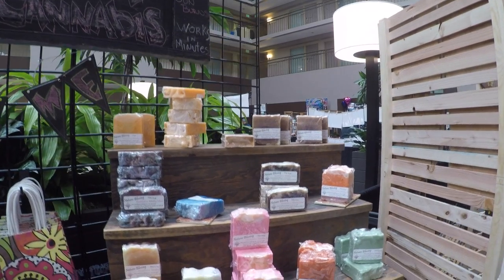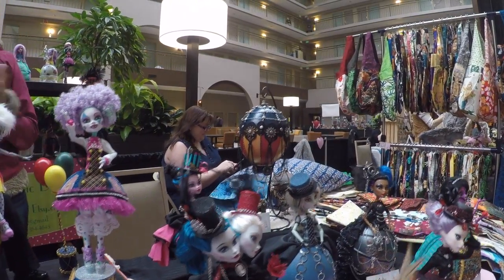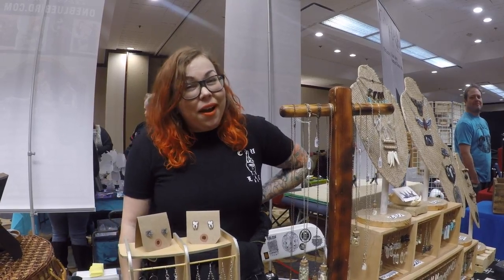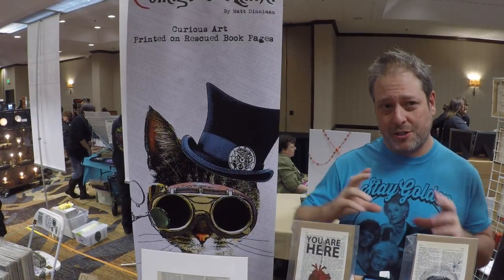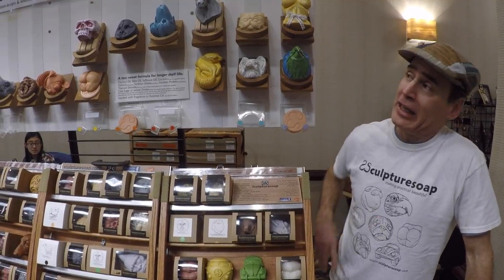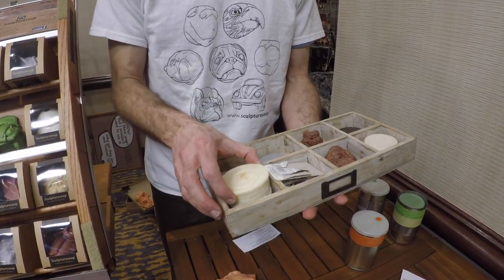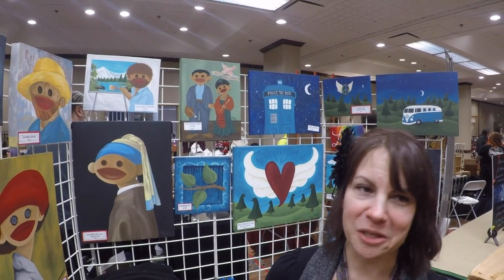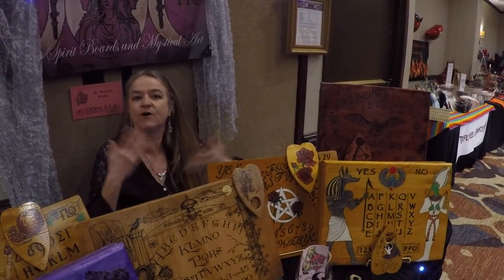ODDMALL EMPORIUM of the WEIRD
WOW cool things happening in Lynnwood.

Thank you to everyone who participated in the making of this video!

David Hopp
Facebook.com/oddmallpnw

Collage-o-rama
Matt Dinniman

Eggcentric Dolls
Debbie Schneider

Sparkplug Industries
Mike and Mary Wilson
Sparkplugind.com

Merlyn's Realm
Merlyn Ahern

Krista Jefferson

Nate's Blog ep.13